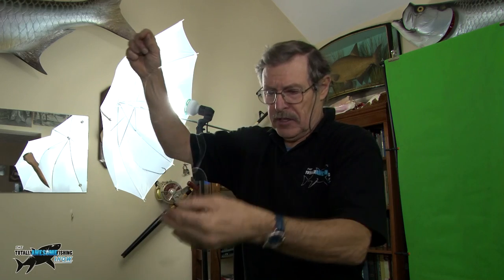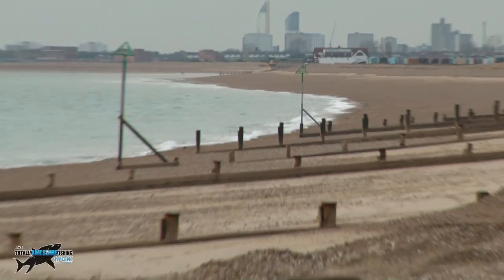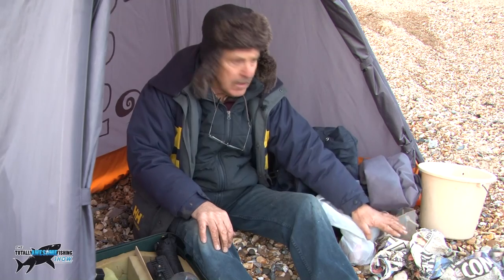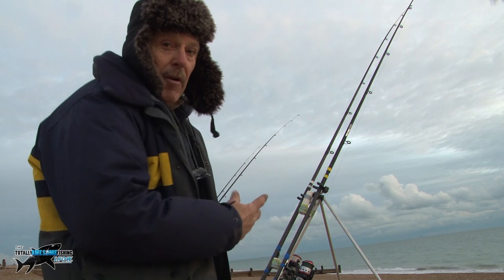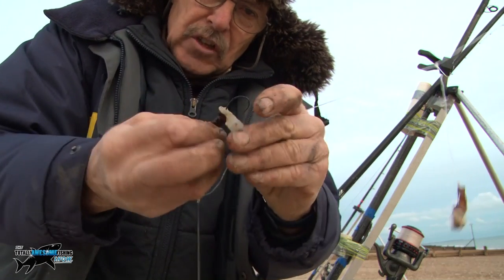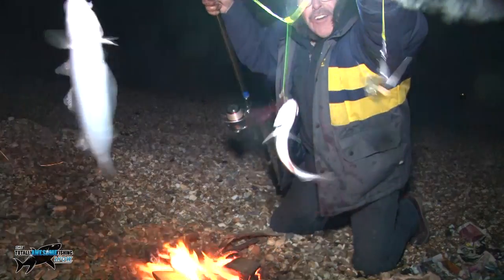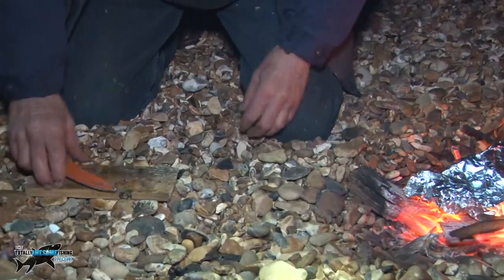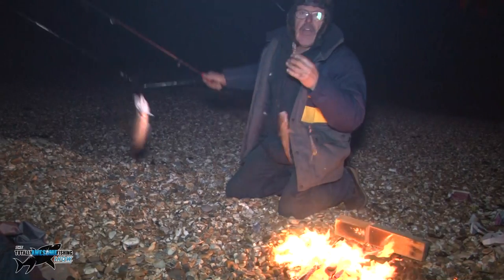Winter Beach Fishing with a Camp Fire | TAFishing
Beach Fishing is one of the best forms of fishing. When you add a camp fire to the session, it makes it all the more memorable! Graeme gives some of his best beach fishing tips, using simple rigs that catch you fish! Most of the fish are released, but Graeme keeps a fish back to cook on the camp fire. If you are having a fire on the beach, be careful and check local laws.

▬▬▬▬▬▬▬ SOCIAL MEDIA ▬▬▬▬▬▬▬

▬▬▬▬▬▬▬ ABOUT TAFISHING ▬▬▬▬▬▬▬

▬▬▬▬▬▬▬ TAOUTDOORS ▬▬▬▬▬▬▬